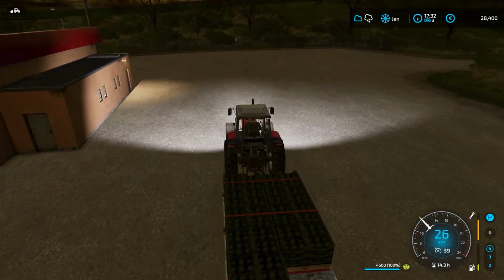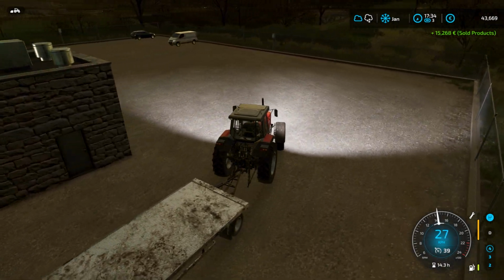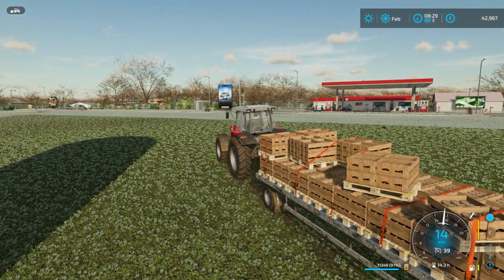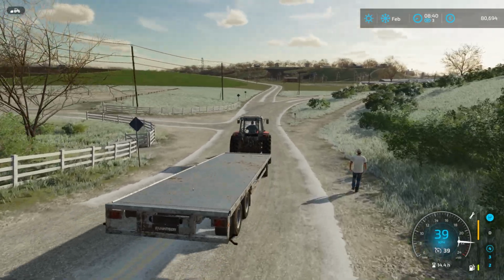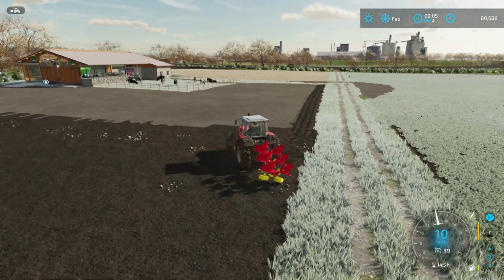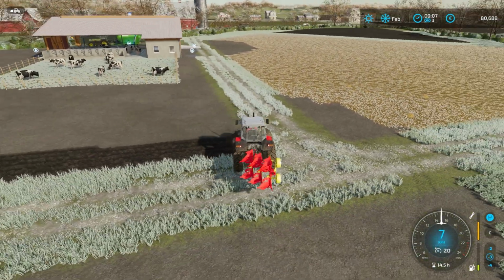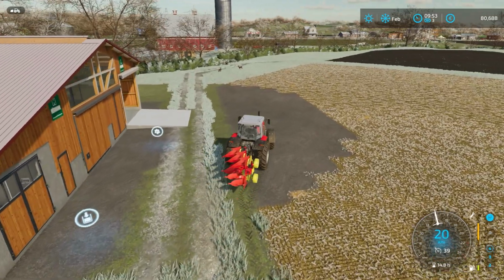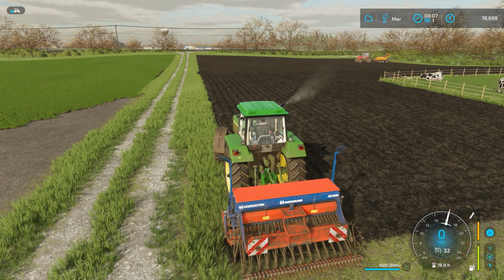Taking care of winter chores in Elmcreek (Farming Simulator 22) - Episode 48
In this episode of Farming Simulator 22, we take care of a bunch of chores over the winter months.   We make some nice money selling lettuce and honey.   We plant some grass by our new Cow Barn.

Pour yourself a cup of coffee and join me on my Let's Play of Elmcreek in Farming Simulator 22.

My Gaming Computer
CPU Fan
Main SSD
Additional HDD
Mic Arm

Chapters
00:00 Intro
02:20 Loading Honey
06:20 Selling honey
07:18 Feeding the Chickens
09:11 Plowing the landscape :(
15:01 Landscaping around the Cow Barn
17:25 Seeding the grass